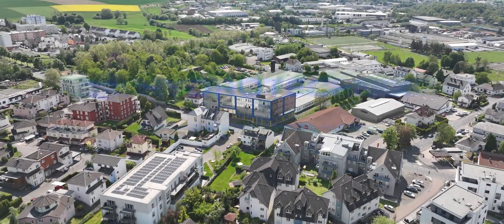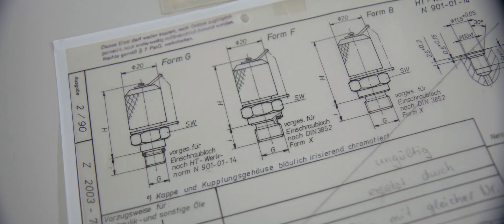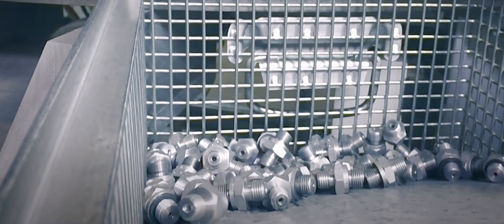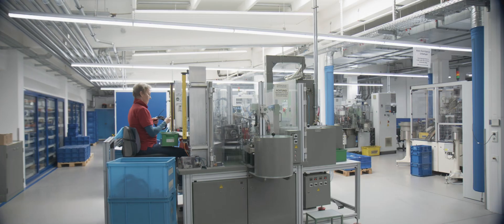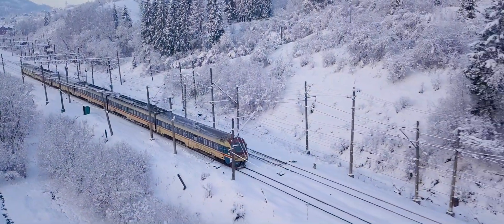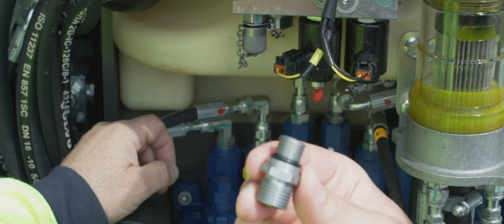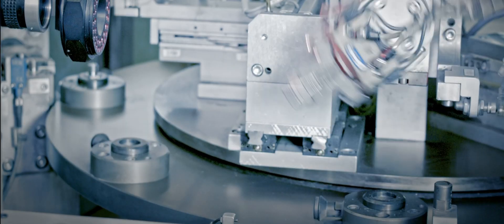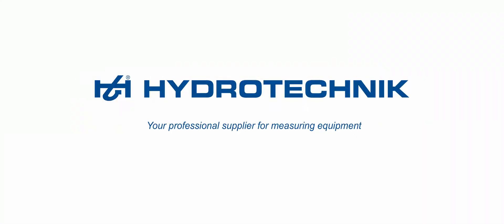Original Minimess® test points - connect under pressure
Original Minimess® - the benchmark since 1964.